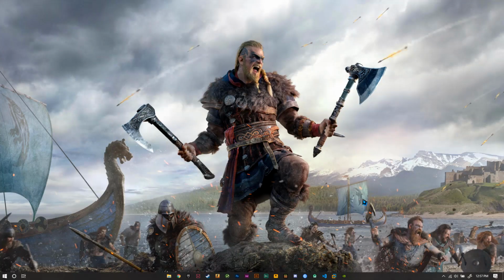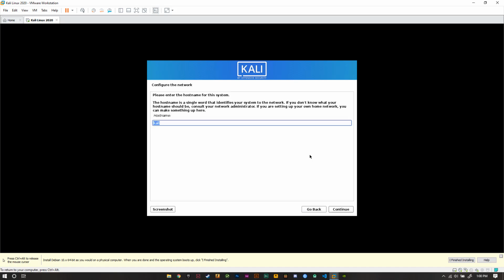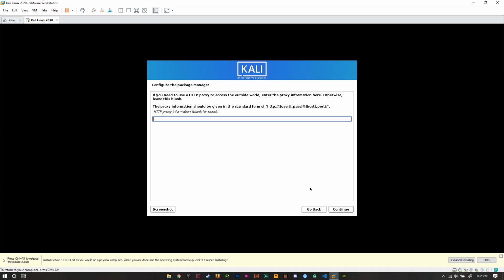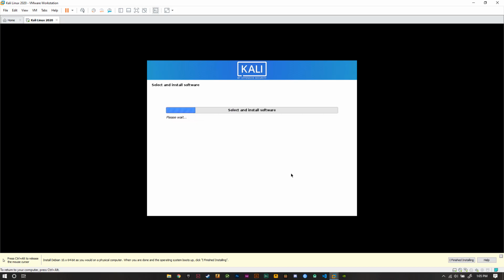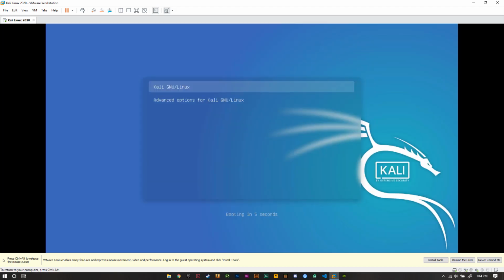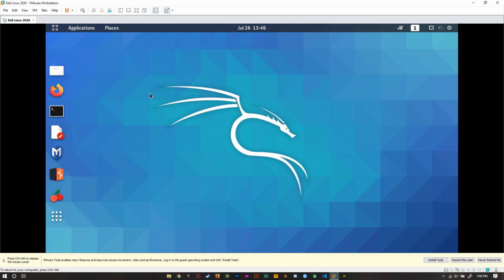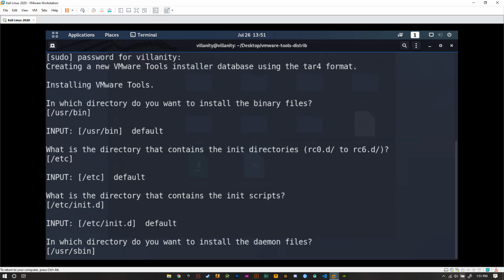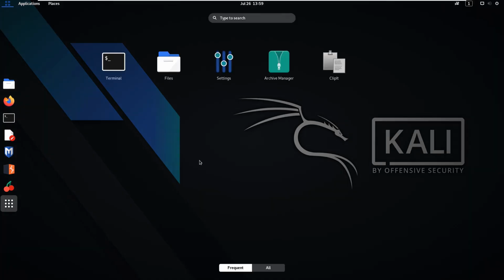[ updated 2020] How to install Kali Linux 2020 in VMware with VMware tools? Become a hacker today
Kali Linux is a Debian-derived Linux distribution designed for digital forensics and penetration testing. It is maintained and funded by Offensive Security.